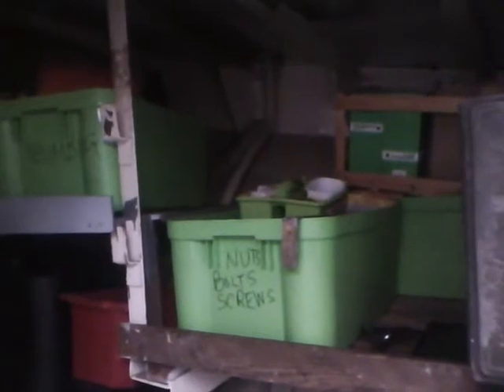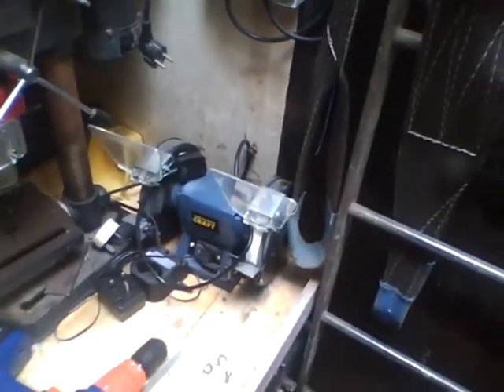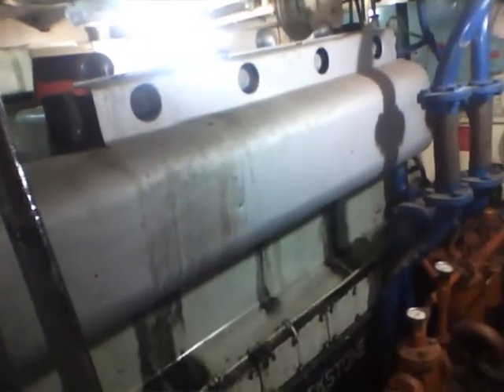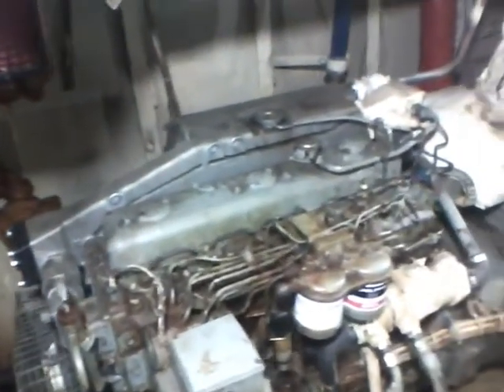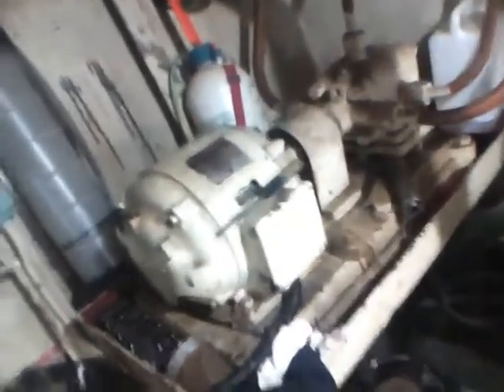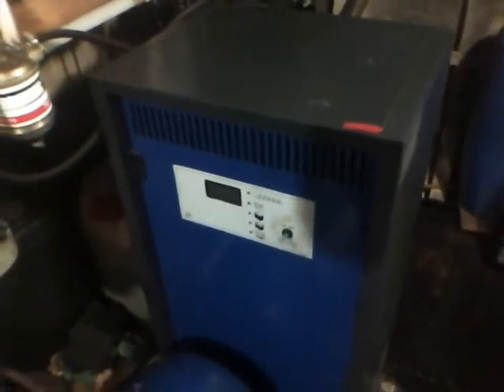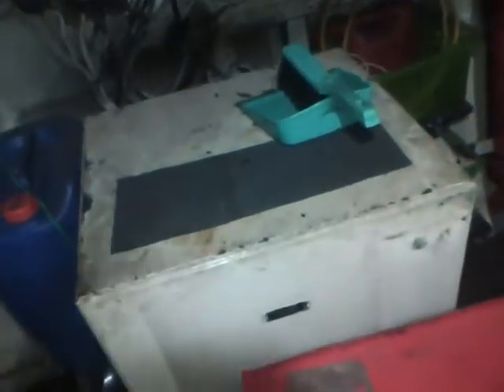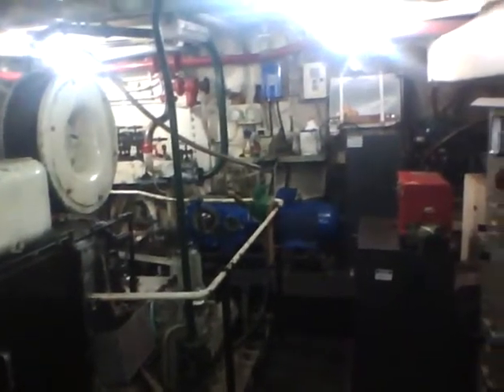Ex navy Fleet tender Holmwood Forepeak and Engine room.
A video showing the Forepeak and Engine room onboard Holmwood